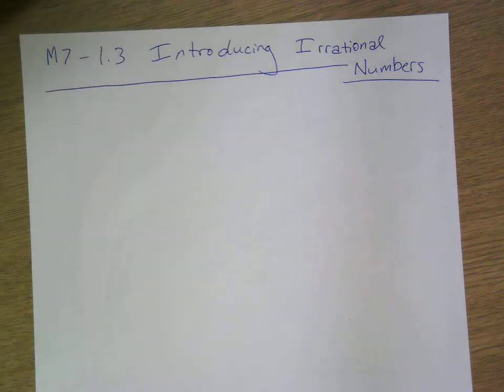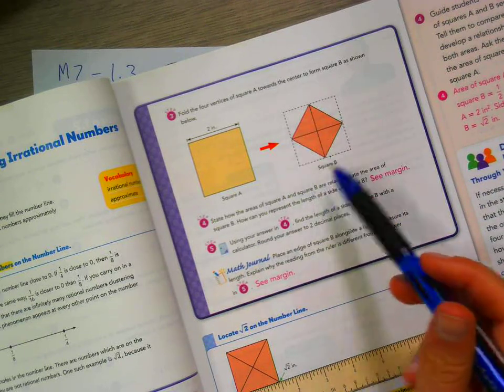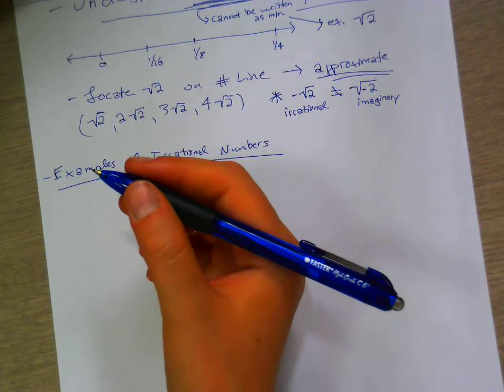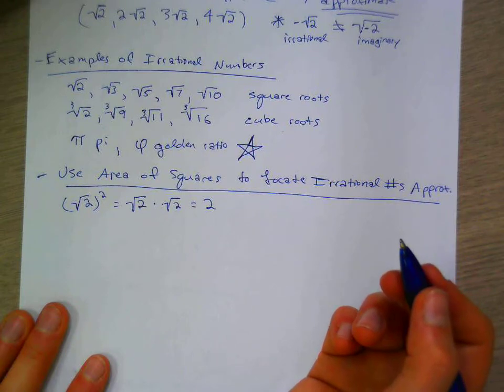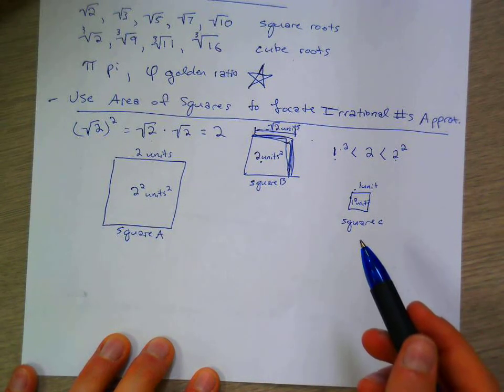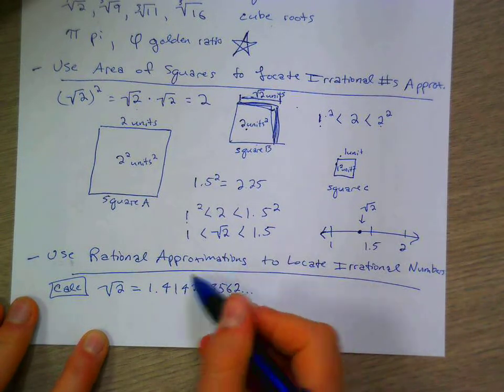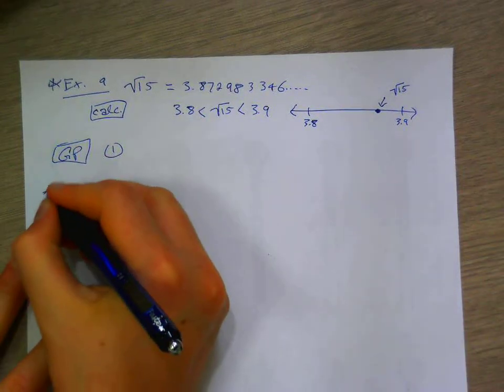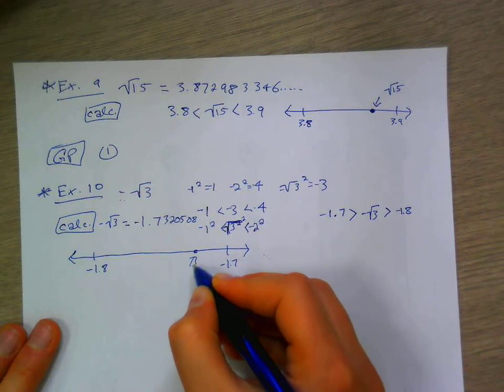Math3A_1.3_Introducing Irrational Numbers